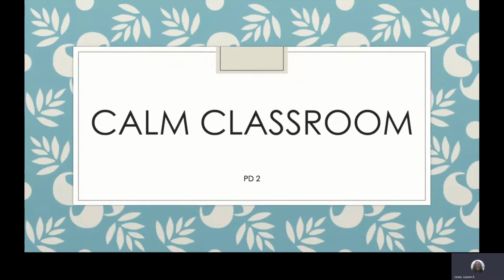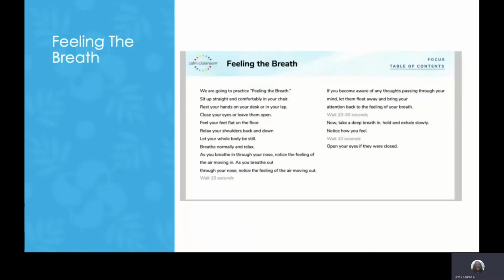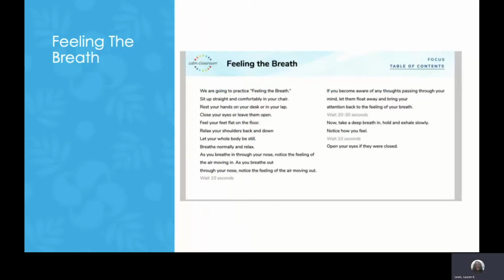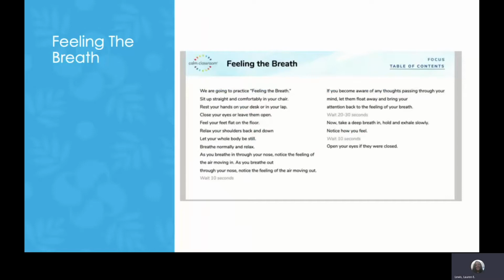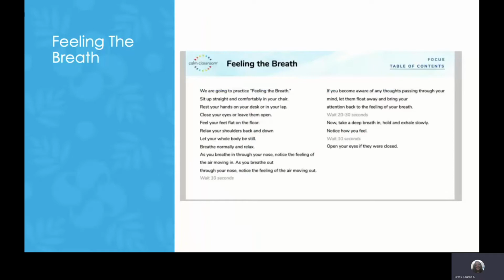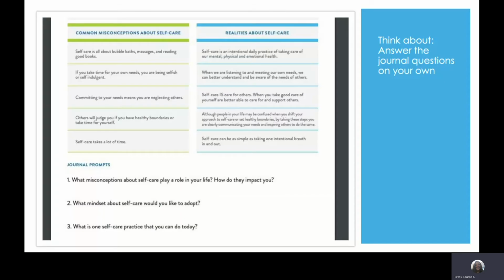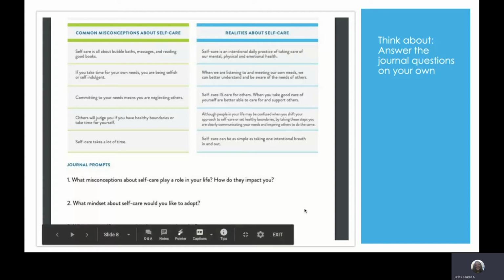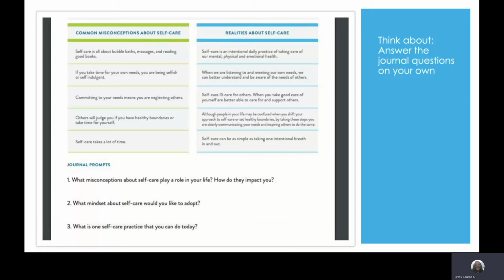PD 2- Calm Classroom Venetia Elementary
Welcome! You are in the right spot! Watch the video and follow the instructions.